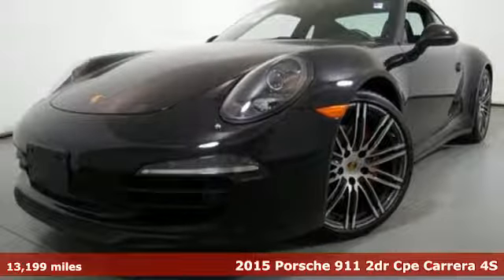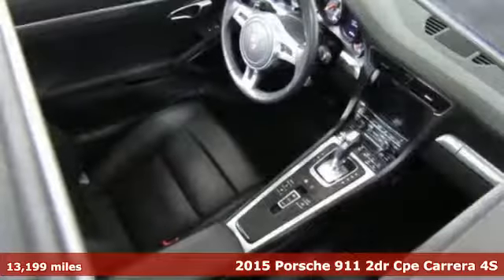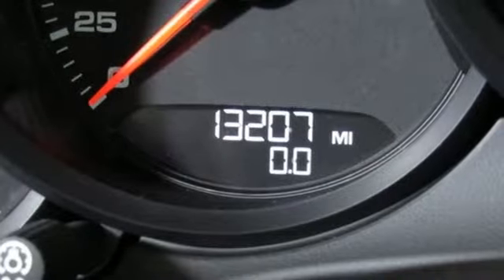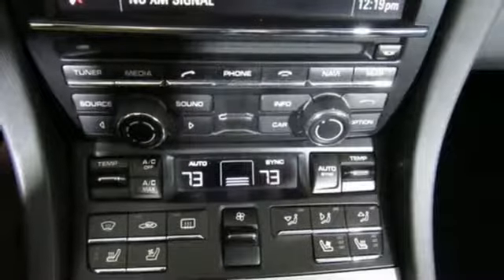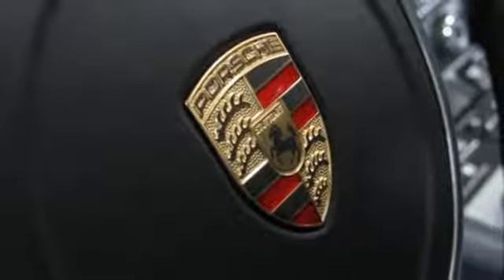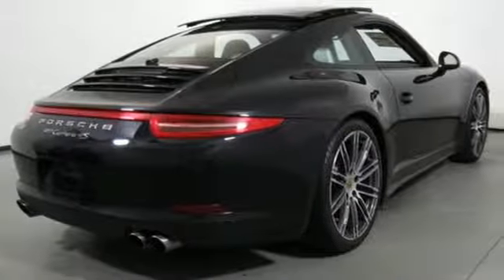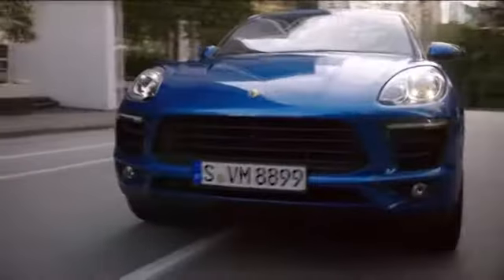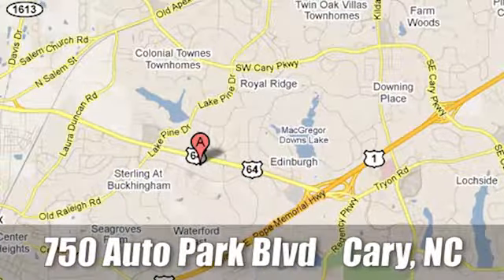Used 2015 Porsche 911 Cary For Sale, NC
Year: 2015
Make: Porsche
Model: 911
Trim: Carrera 4S
Engine: 3.8L H6 DI 400 hp
Transmission: 7-Speed Porsche Doppelkupplung (PDK)
Color: Black
Interior: Black
Mileage: 13199
Stock #: FP25590
VIN: WP0AB2A99FS125423
ONE OWNER!! PREM PACK PLUS!! BOSE!! ADAPTIVE SEATS!! THIS ONE IS LOADED!! PORSCHE CERTIFIED!! OUR PRICE INCLUDES: Full coverage warranty from Porsche for up to 2 years or up to UNLIMITED MILES!! All Porsche services due have been completed! This warranty includes a $0 deductible, and roadside assistance good at any Porsche dealership in the USA or Canada! This vehicle has gone through our rigorous 3 hour, 111-point inspection, and meets or exceeds standards set forth by Porsche North America. Get the Peace of mind you deserve! Owning a Porsche should be a very special experience, which is why when you buy a Porsche Approved Certified Pre-Owned vehicle, we do everything we can to make sure that it really is as good as it looks! 5mm Wheel Spacers, Automatically Dimming Interior & Exterior Mirrors, Bi-Xenon Headlights In Black w/PDLS, Bi-Xenon Headlights w/Porsche Dynamic Light System, Bose Audio Package, Electric Glass Tilt & Slide Sunroof, Front & Rear Park Assist, Heated Seats, Instrument Dials in Black, Light Design Package, Navigation System, Online Service, Porsche Entry & Drive, Premium Plus Package B, Rear ParkAssist, SDARS & HD Radio Receiver, Seat Ventilation, Smoker Package, SportDesign Steering Wheel, Wheels: 20" 911 Turbo Forged Alloy. brClean CARFAX.br * Masterful handling; soulful engines; indefatigable brakes; daily-driver seat comfort and ride quality; endless customization possibilities; respectable fuel economy. Source: Edmundsbr * For over 50 years, no car has remained so instantly recognizable. The new 911 exemplifies this apparent contradiction. The tapering roofline has been lowered, exposing fewer surfaces to the air. The front track has been widened for improved cornering stability. Circling around to the side of the 911, one can see that the exterior mirrors are now mounted directly on the doors resulting in improved aerodynamics as well as a longer wheelbase, and shorter overhangs at both front and rear. The new engines follow the time honored 911 design: six horizontally opposed cylinders providing a lower center of gravity. Output has been increased to 350hp in the 911 Carrera , 400hp in the 911 Carrera S, 475hp in the 911 GT3, 520hp in the 911 Turbo, and 560hp in the 911 Turbo S. This power is transmitted by the introduction of a 7-speed manual gearbox or, optionally, the Porsche Doppelkupplung transmission, which offers gear changes with virtually no interruption in the flow of power. The refined steering wheel features a high-grip smooth-leather rim. Fitted as standard, the 911 has refined sport seats that combine comfort with racing-style support and now feature 4-way power adjustment. The traditional choice of interior options includes innovative additions. A new lighting design package allows you to customize the level of illumination in the footwells, ignition lock, storage compartments, rear compartment, and overhead console. Technical features include a high-resolution, 4.6-inch full VGA TFT color display for viewing onboard computer, audio system, or navigation information. A nine-speaker, 235-watt audio system is standard but can be upgraded to a Bose Surround Sound System or Burmester High-End Surround Sound System. Source: The Manufacturer SummarybrbrRecent Arrival! or stop by today only at Leith Porsche. Here at Leith Porsche we perform a very detailed preowned inspection on every used vehicle. Our detailed process is designed to ensure that all of our preowned offerings meet a high level of cosmetic appearance and mechanical operation that our clients deserve. Please confirm the accuracy of the included equipment by calling us prior to purchase. And with market based pricing we are confident that our vehicles are priced competitively. Stop by today to see why Leith Porsche is a leader in the Triangle for preowned values since 1969.brAwards:br * JD Power Initial Quality Study (IQS) * 2015 KBB.com Brand Image

Address:
700 Auto Park Boulevard